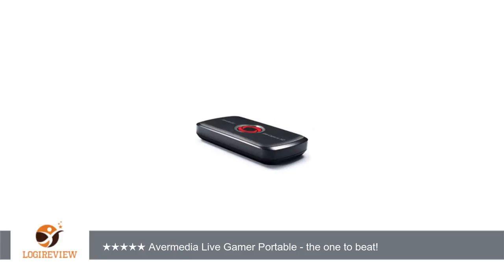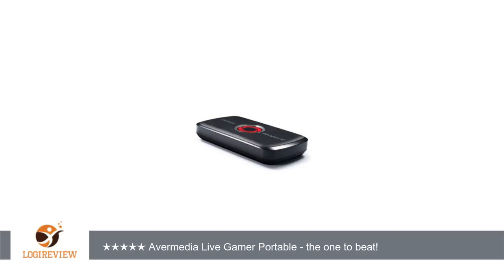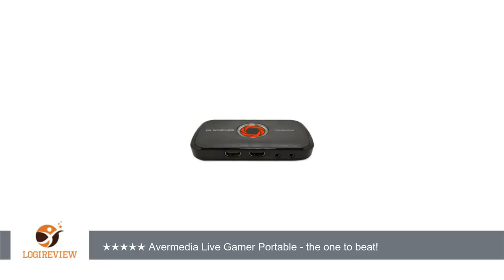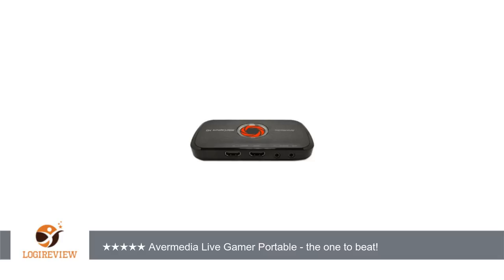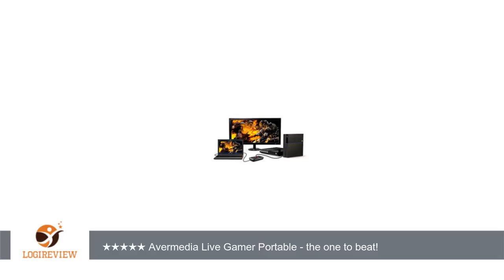AVerMedia AVerCapture HD, Game Streaming and Game Capture, High Definition 1080p, Ultra Low Latency,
Review about   AVerMedia AVerCapture HD, Game Streaming and Game Capture, High Definition 1080p, Ultra Low Latency, H.264 Hardware Encoding Game Recorder - USB 2.0 (GL310)
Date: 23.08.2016